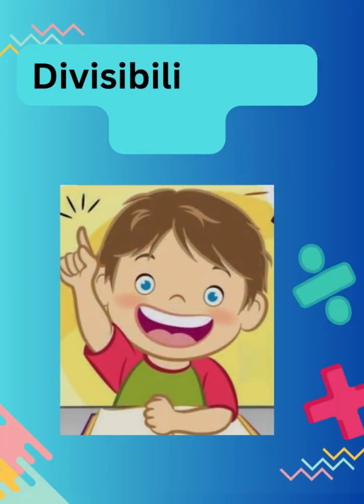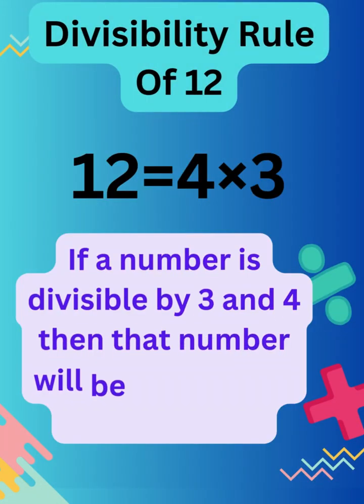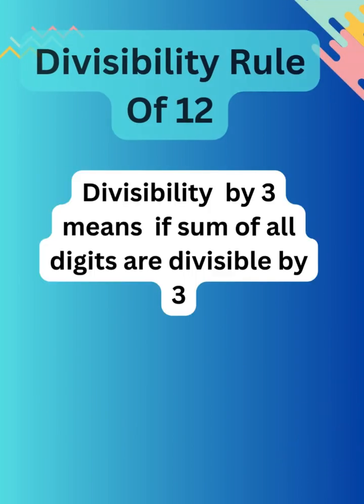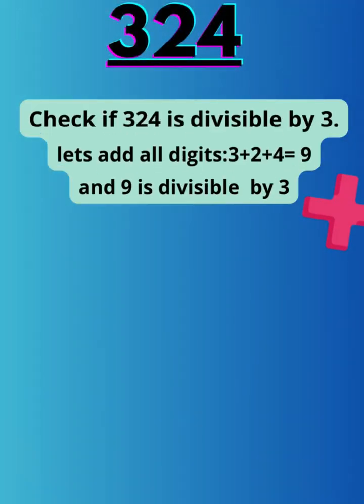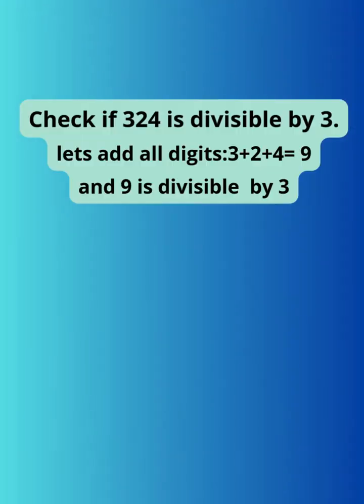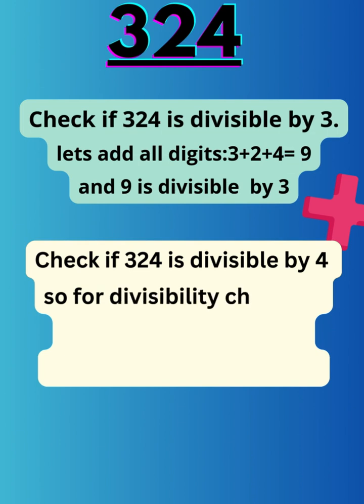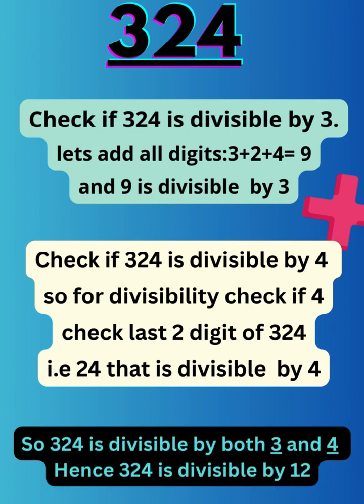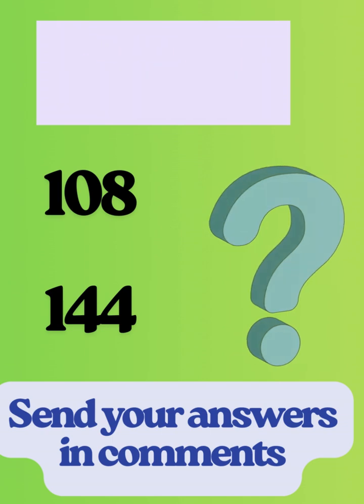Divisibilty Test of 12 | maths Shortcut| divisibilty shortcut#division tricks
One Look & You’ll Know if a Number is Divisible by 12

“Learn the SECRET trick to check if any number is divisible by 12 in SECONDS! 😱⚡
Stop wasting time with long division—this simple rule will make you a math pro instantly! 🧠💡

✅ Perfect for students, kids & math enthusiasts# freerista
# avee_ playr
✅ Fun, fast, and super easy to remember
✅ Impress your friends with this divisibility magic! 🤯

---“Divisibility Rule of 12 Explained | Quick & Easy Math Trick”